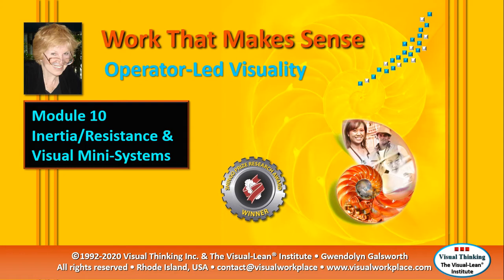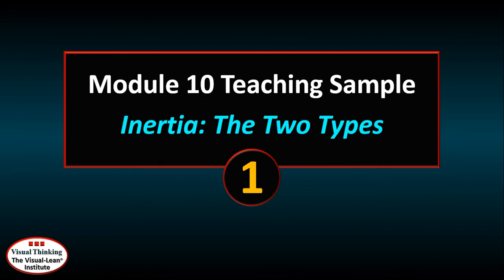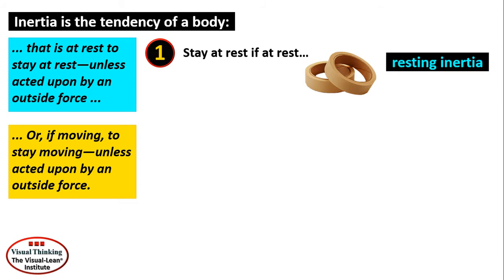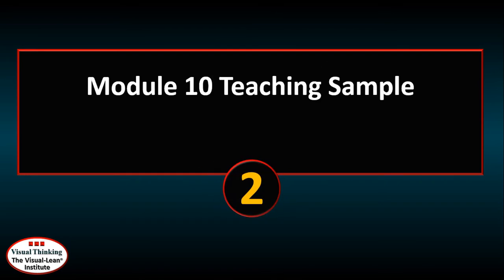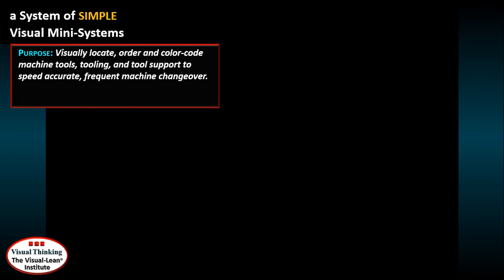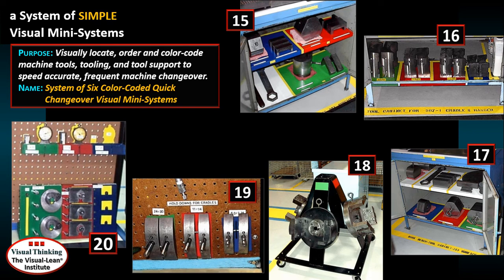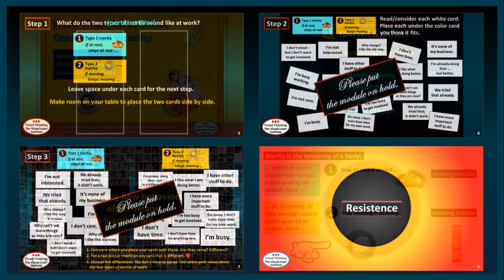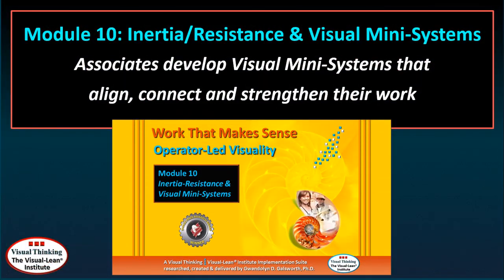WORK THAT MAKES SENSE - Module 10: Inertia, Resistance & Visual Mini Systems | Dr. Galsworth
Module 10 in the Online Training System WORK THAT MAKES SENSE from Dr. Gwendolyn Galsworth.